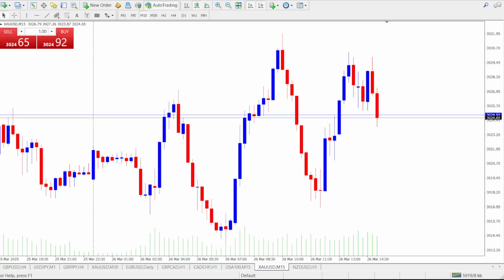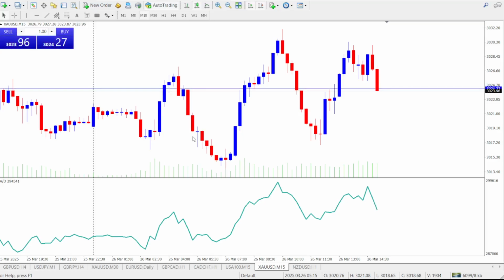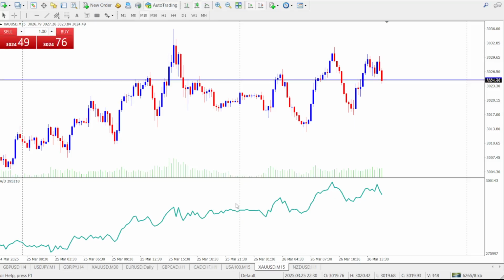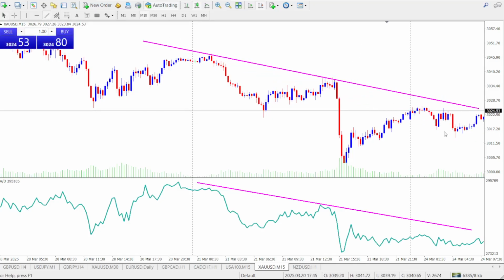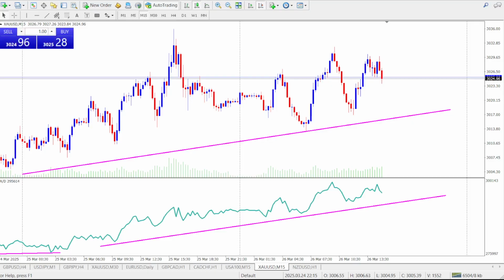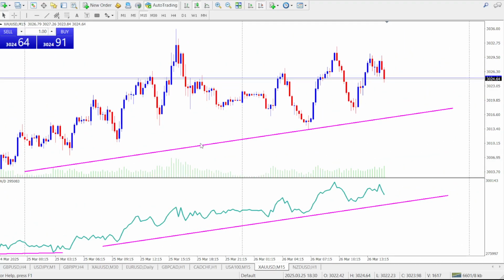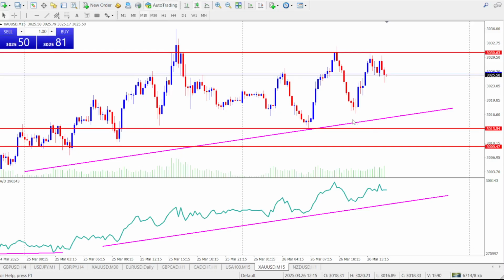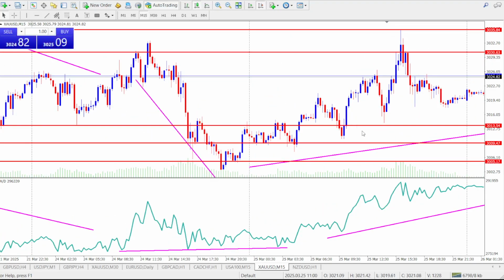Accumulation Distribution Line Indicator for MT4 & MT5 – The Hidden Clues Behind Price Action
The Accumulation Distribution Line (A/D Line) is a powerful technical indicator that helps traders measure the flow of money into or out of a currency pair or asset. By analyzing volume and price action, the A/D Line provides a clearer view of the accumulation (buying pressure) and distribution (selling pressure) of an asset, helping traders identify market trends and potential reversals.

The A/D Line is calculated by comparing the closing price of an asset to its price range during a specific period. The idea is simple: if the price is closing near the high of the range, it’s a signal of accumulation (buying pressure). If the price is closing near the low of the range, it signals distribution (selling pressure). The A/D Line then tracks these values over time to form a cumulative indicator that can be used for trend-following strategies.

📈 When to Use the Accumulation Distribution Line
The A/D Line works on all timeframes, making it a versatile tool for both short-term traders and long-term investors. It can be applied to any market, including forex, stocks, or commodities. It’s particularly useful when combined with other indicators to build a more robust trading strategy.